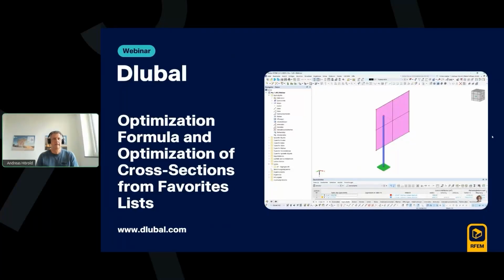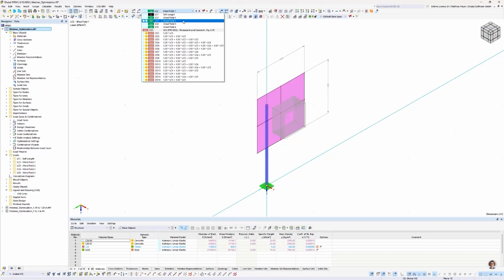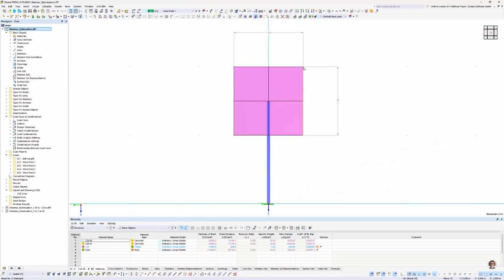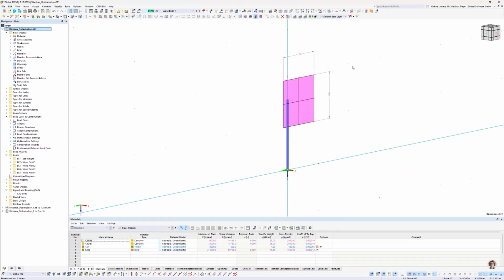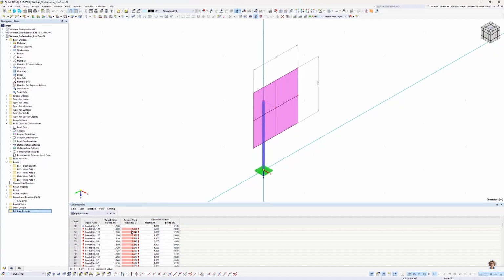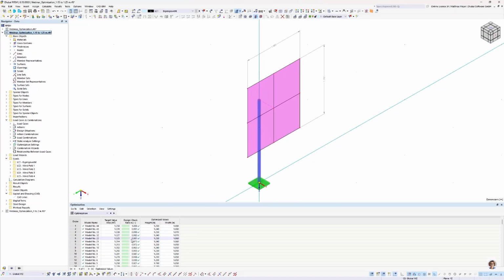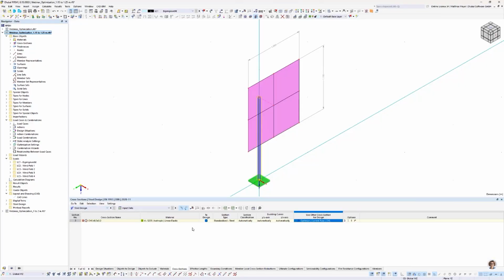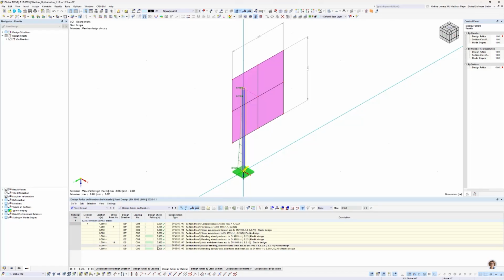Webinar | Optimization Formula and Optimization of Cross-Sections from Favorites Lists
In this webinar, we will show you how to optimize a solar panel efficiently. You will learn about automatic optimization based on stored parameters, as well as optimization using your own cross-section list (“My Cross-Sections”). The most important steps will be presented using practical examples.

Time Schedule:
00:00 Introduction
01:20 Optimization of a solar panel
11:05 Optimization using a custom cross-section list (“My Cross-Sections”)